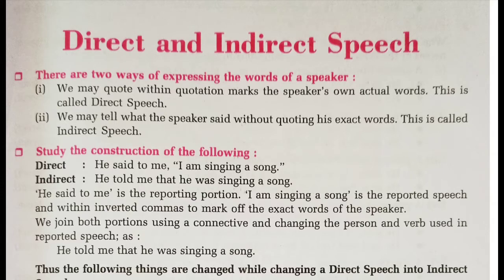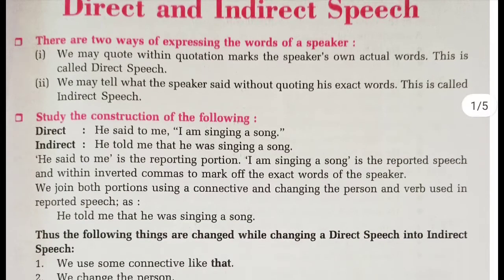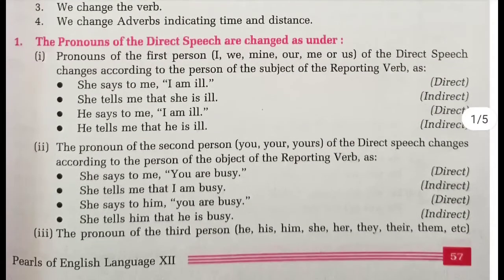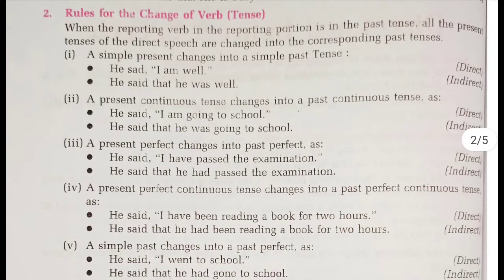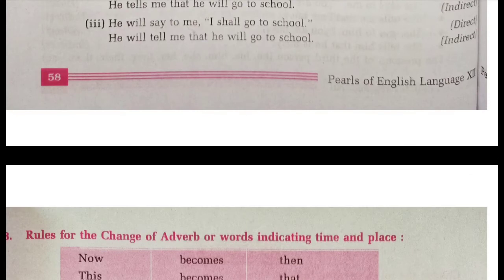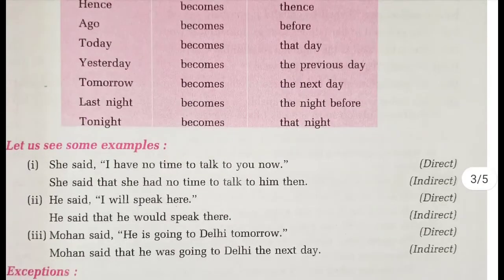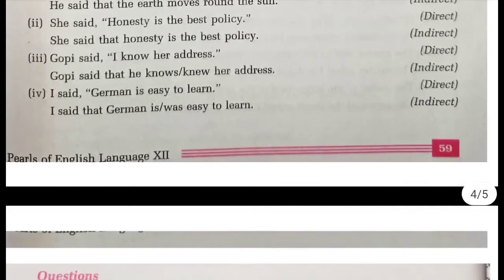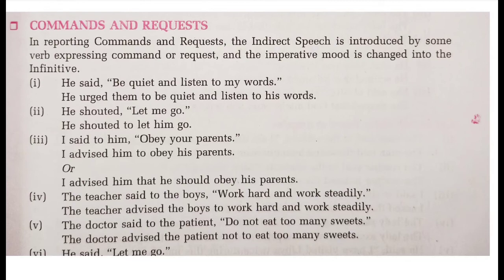DIRECT SPEECH TO INDIRECT SPEECH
By Subhomoy Banerjee